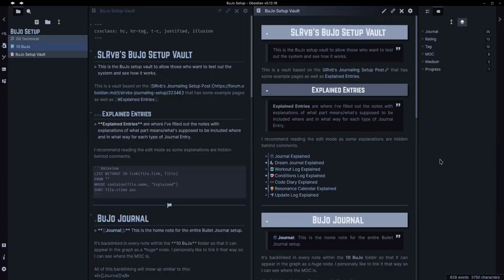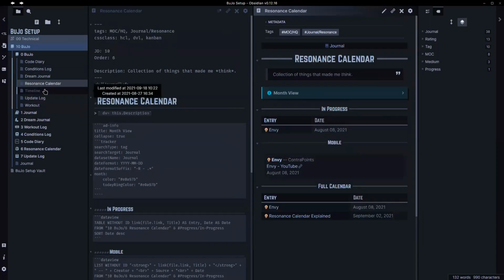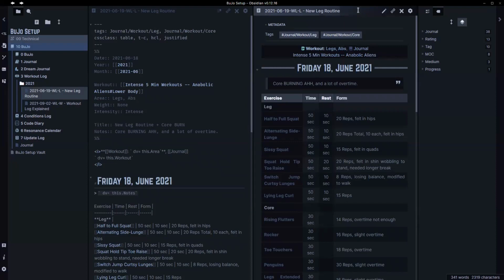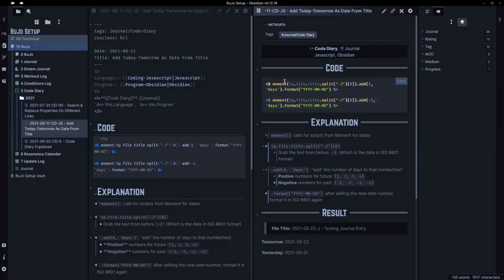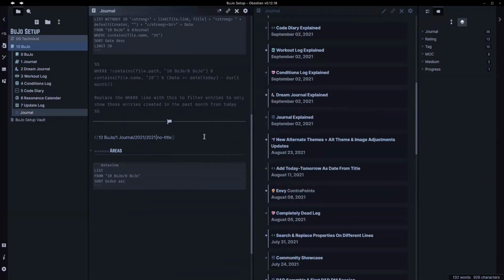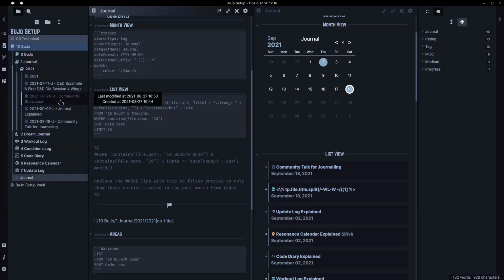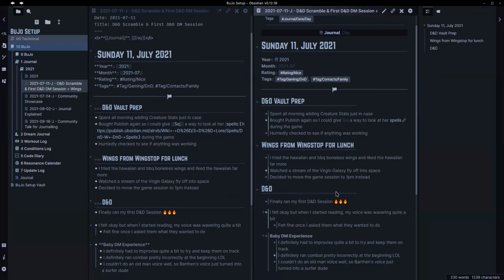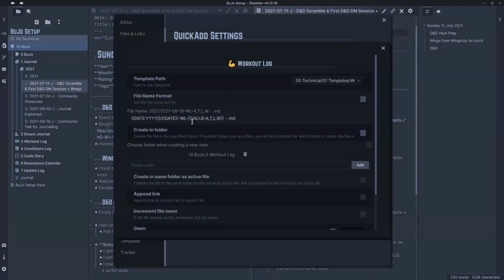Journaling - Managing multiple journals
In this talk, SlRvb shows us how to use Obsidian for journaling with different types of journals: bullet journal, code diary, dream journal, workout logs, resonance calendar and condition logs.

You can request topics, or even offer to host a talk or a workshop